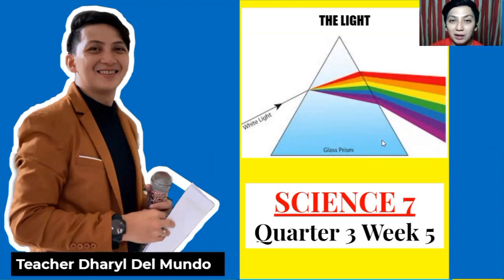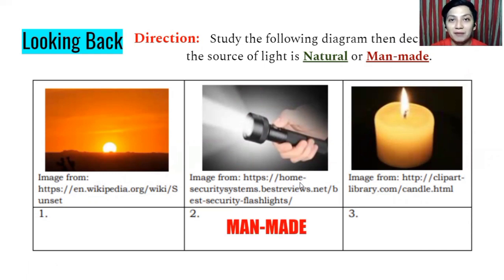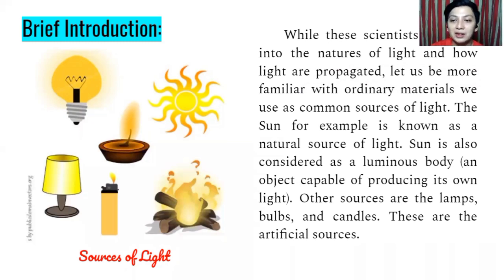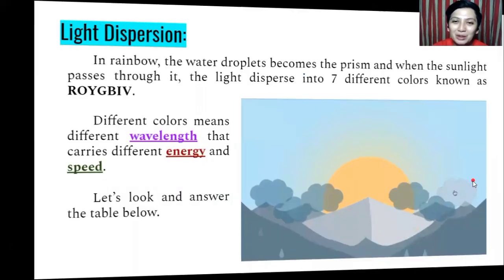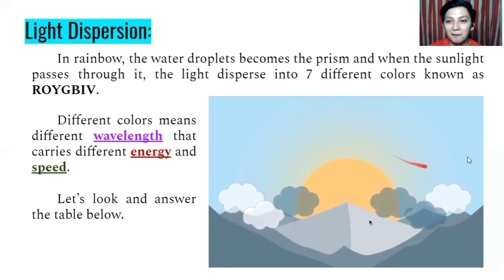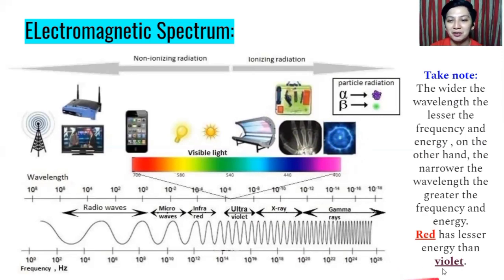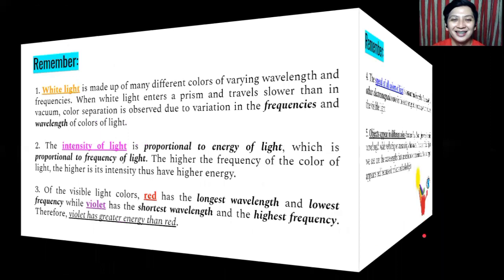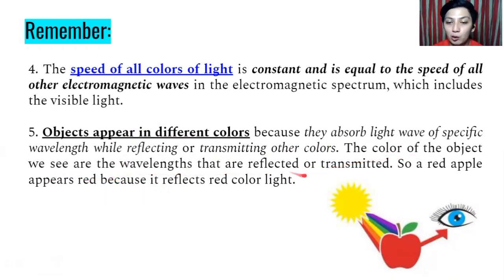Science 7 Quarter 3 Week 5 - LIGHT and its Wave | MELC Based Video Learning Material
This Supplementary Learning Materials will help you

● Lesson 1 –  Light Me Up!

● Lesson 2 –  Colors and Speed of Light.

Do not forget to answer your module in Google classroom after watching our Video lesson material for Q3 Week 5. Do your performance task as well.